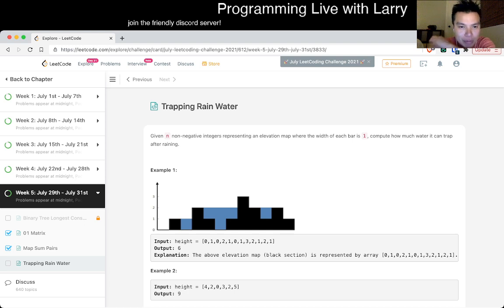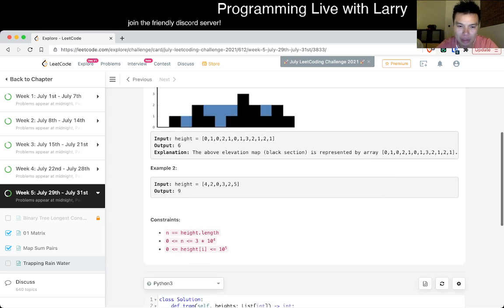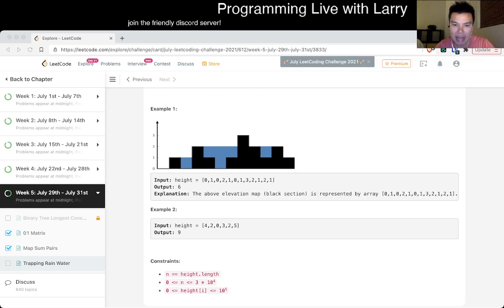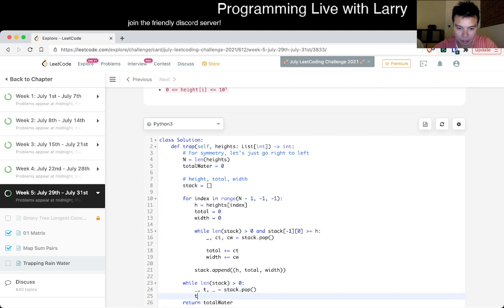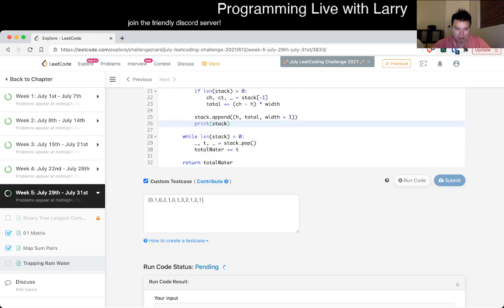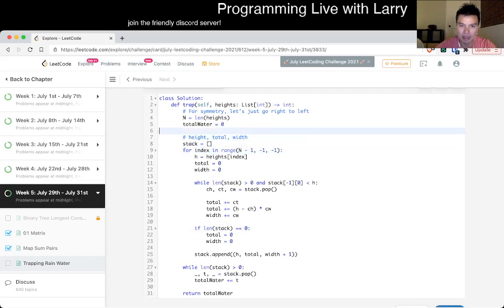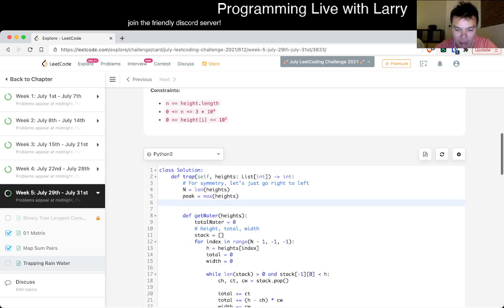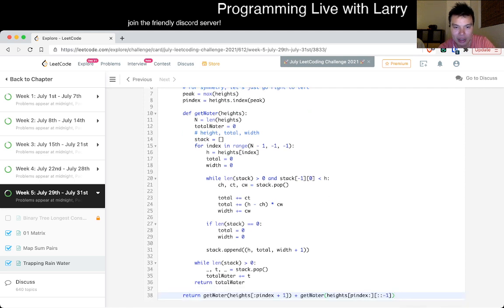Daily Leetcode #487: Jul 31, 2021 - 42. Trapping Rain Water